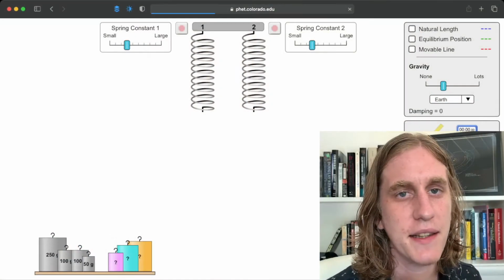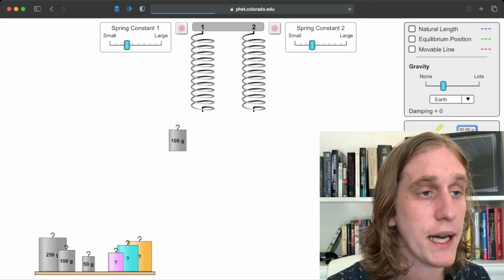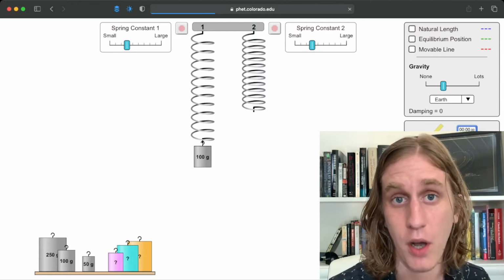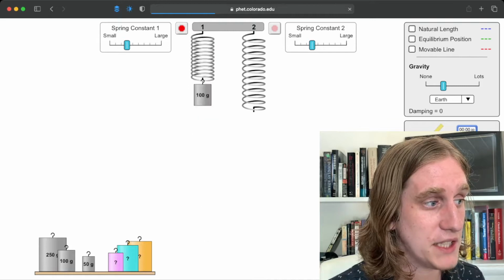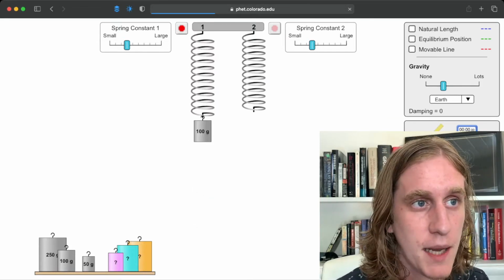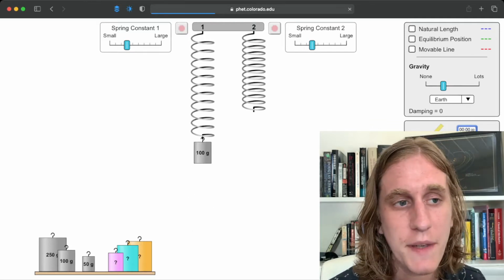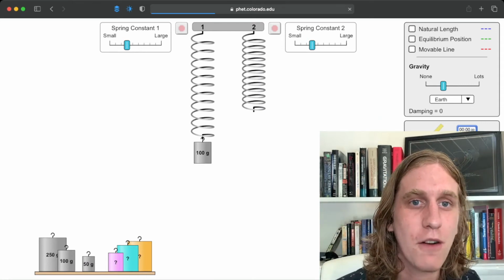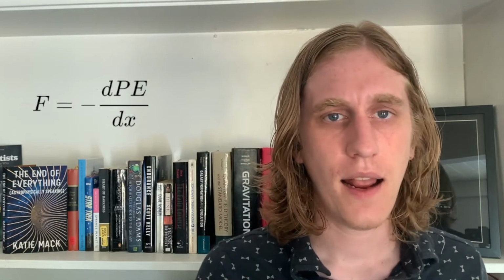From Potential Energy to Force